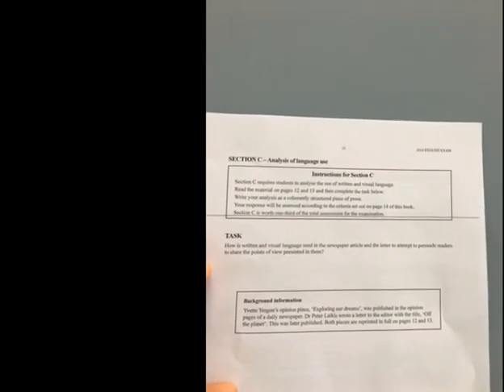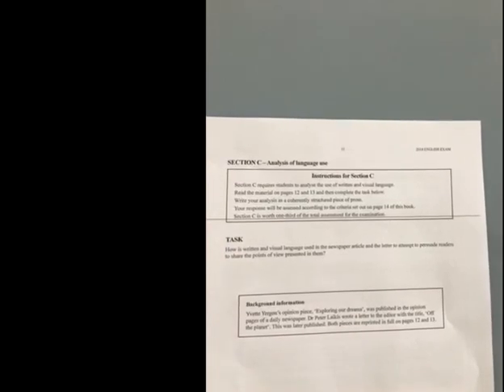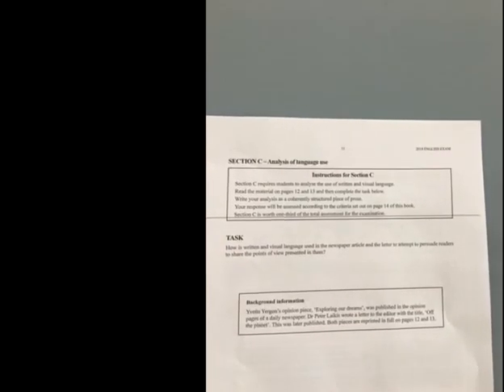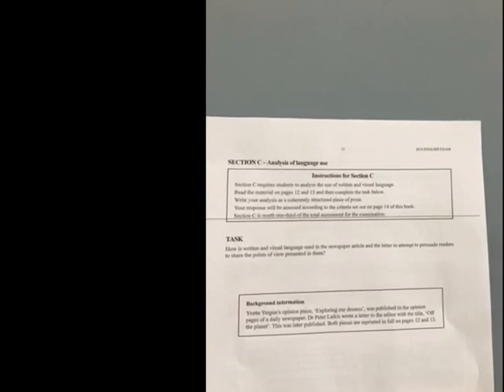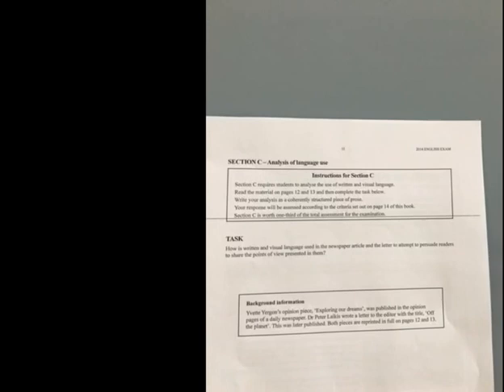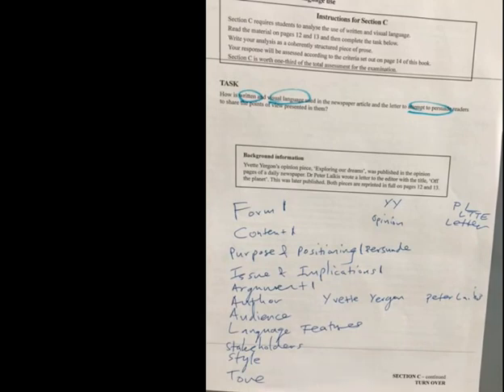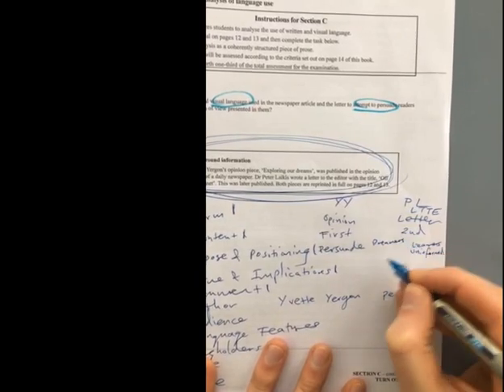Worked Example - 2014 English - Part C - LA Essay Annotation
*Note this video is unlisted, only those with the link (students in our class, can access it). This is a scan of my annotated copy of the article